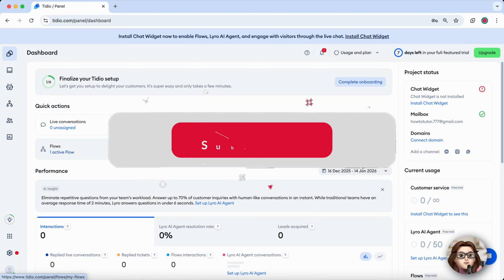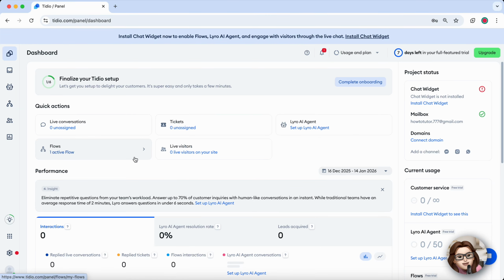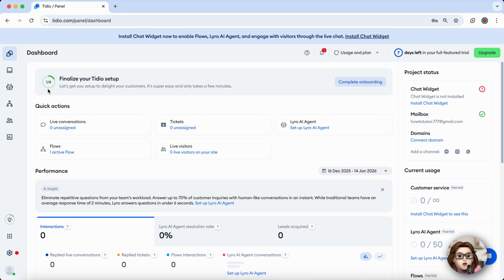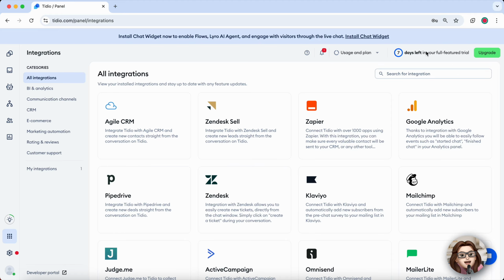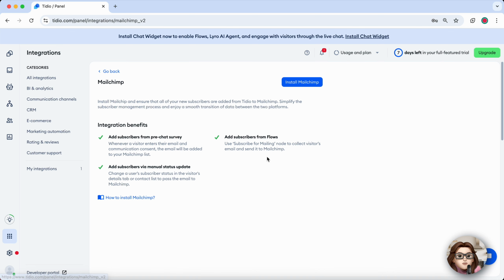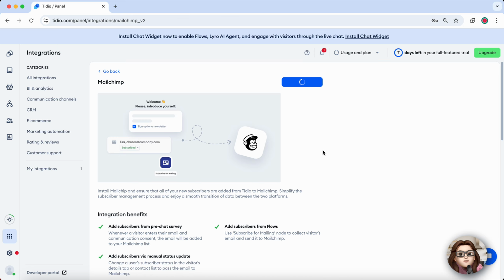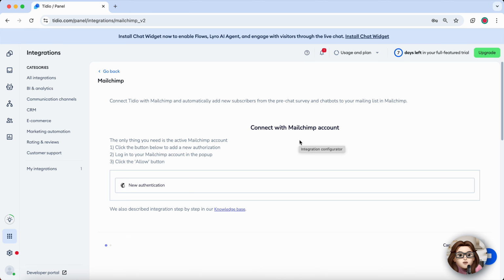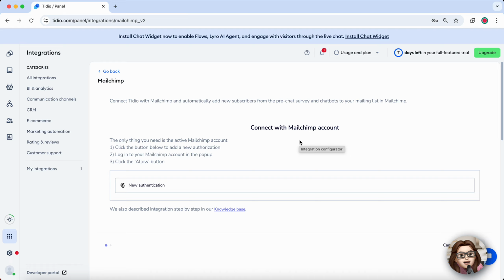How to Connect Tidio to Mailchimp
Connecting Tidio to Mailchimp allows you to capture leads from live chat and chatbots and automatically add them to your email marketing lists. This integration is extremely useful for businesses that want to grow their email list, send automated campaigns, and follow up with visitors who interact with the chatbot. In this step-by-step guide, you’ll learn exactly how to connect Tidio to Mailchimp and use the integration effectively.

Tidio and Mailchimp work together by syncing visitor information collected through chat conversations, pre-chat forms, or chatbot flows into your Mailchimp audience. Once connected, new contacts can be added automatically, eliminating the need for manual data entry. This helps ensure your email marketing database stays updated in real time.

In this tutorial, we walk you through how to access integration settings inside your Tidio dashboard and locate the Mailchimp connection. You’ll learn how to authorize your Mailchimp account securely and choose the correct audience where contacts should be added. We explain how to map fields like email, name, and custom attributes so your data stays organized.

You’ll also learn how to use Tidio chatbot flows to collect emails and trigger Mailchimp actions. This includes setting up automated messages, lead capture questions, and consent-friendly opt-in flows. We explain best practices to ensure compliance and improve email sign-ups without harming user experience.

The guide also covers how to segment contacts in Mailchimp based on chat interactions. You’ll learn how to tag contacts, assign custom fields, and use this data for targeted campaigns and automation workflows. This allows you to send more relevant emails based on what users asked or clicked during chat conversations.

Common issues are also addressed, such as contacts not syncing, duplicate subscribers, or incorrect audience selection. We show you how to verify the integration, test contact syncing, and troubleshoot common problems so everything works smoothly.

By the end of this video, you’ll have Tidio successfully connected to Mailchimp and a clear understanding of how to automate lead capture and email marketing. Whether you’re running an ecommerce store, SaaS product, or service website, this integration will help you convert more visitors into long-term subscribers.

This video shows you How to Connect Tidio to Mailchimp Easily! Watch this Video till the end to learn How to Connect Tidio to Mailchimp.

Were you able to figure out How to Connect Tidio to Mailchimp? Share this with your friends who want How to Connect Tidio to Mailchimp.

Problem Solved in this Video-:

What Do you Think of How to Connect Tidio to Mailchimp?